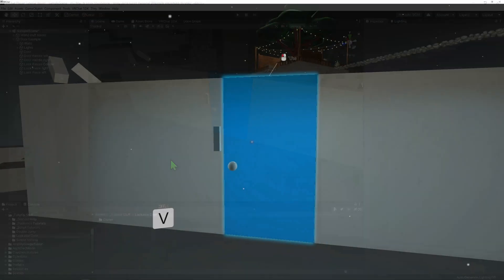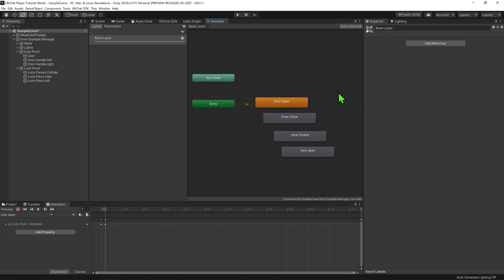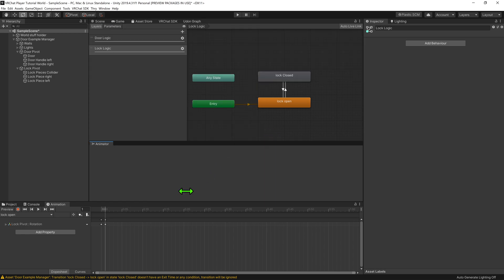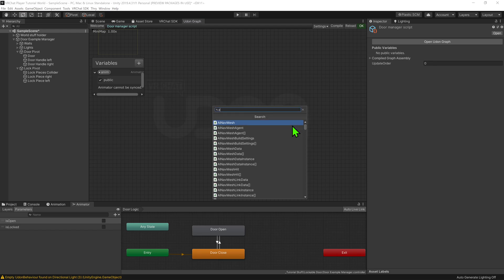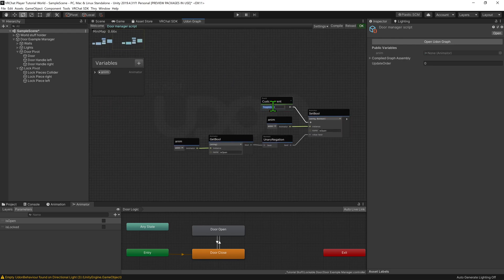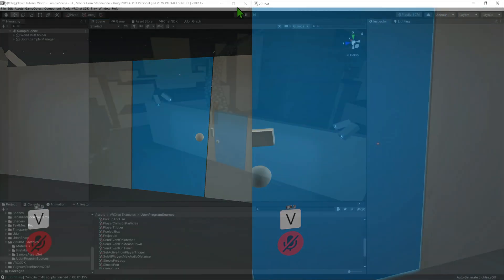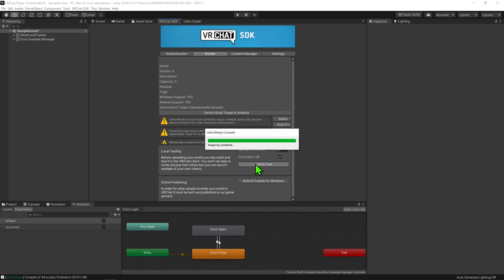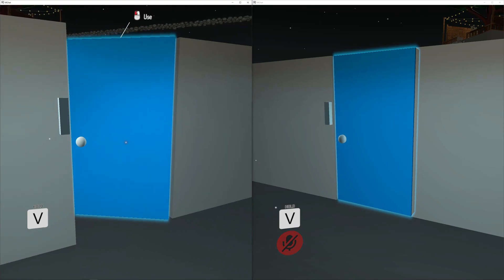How to Make a Lockable Door in Udon / VRChat SDK3.0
Here's a tutorial covering how to make a door and lock, that open and close when you click on them. You could also move the interact script to be on another object to the side, if you wanted it to be button-activated door.

So hopefully this tutorial helps replace some of those old sdk2 tutorials, though you could always adapt those to sdk3 with something like cyanTrigger.

TimeStamps:
0:00 intro
0:09 creating animations
5:34 Creating Udon Logic
10:00 Creating Udon Logic (2nd Script)
11:39 Networking the Door
15:45 Optimising the Networking
16:30 Outro